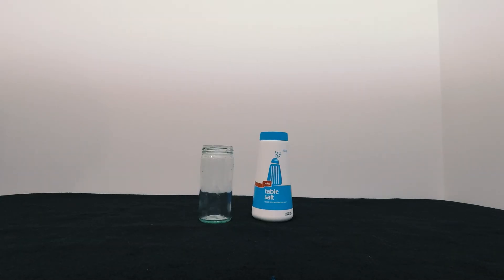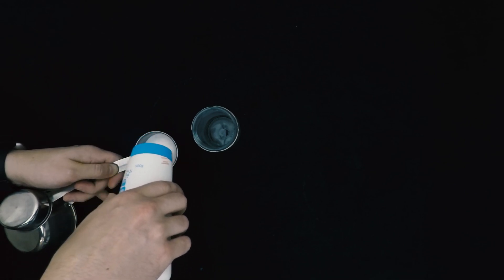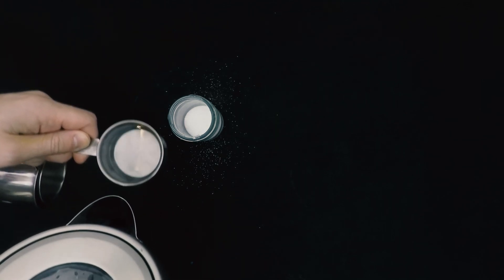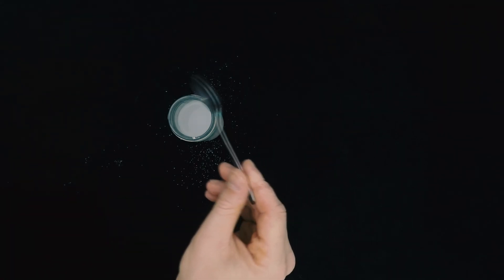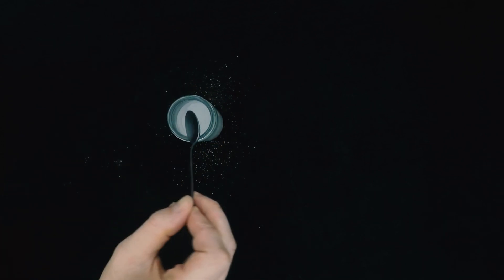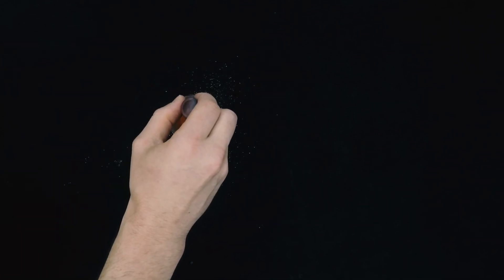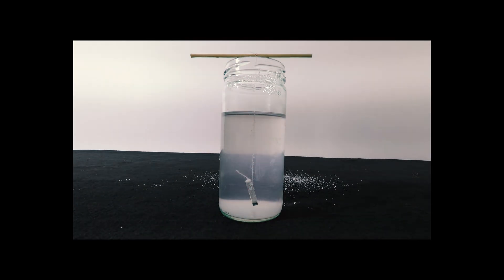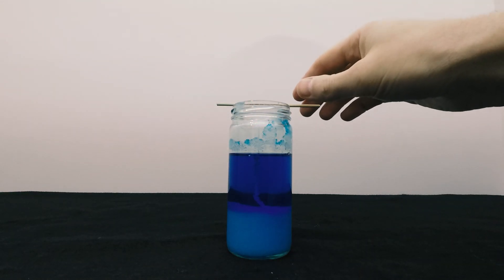Making Salt Crystals at home - Kitchen Science for Kids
Make your own CRYSTALS at home using some basic items found around the house! Learn about how solutions are made, and see how crystalline structures are formed!
Materials required:
table salt,
warm water
an icypole stick or skewer
string
paperclip
Paperclip, old screw, staple, or anything small that can be tied to the end to weigh the string down